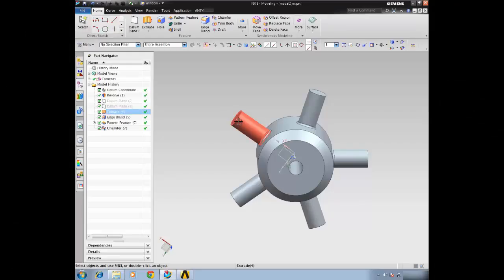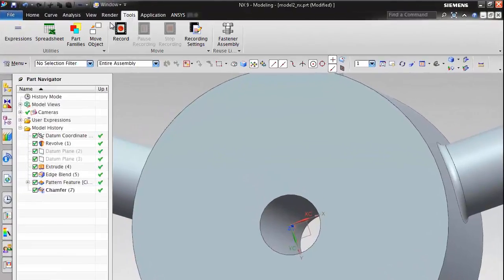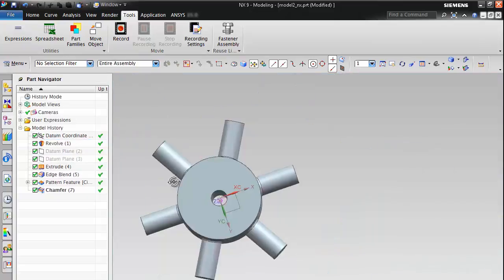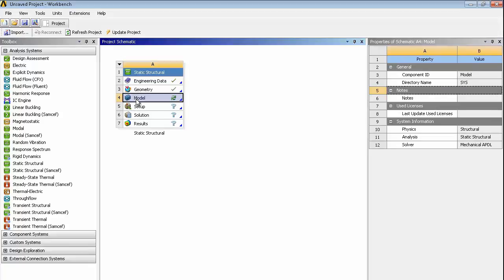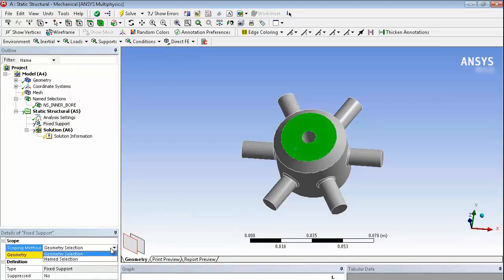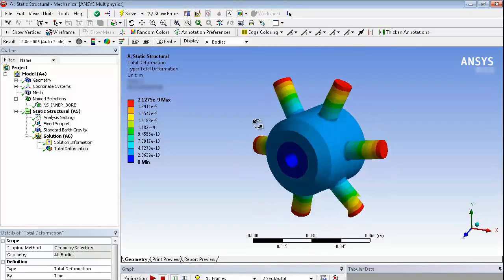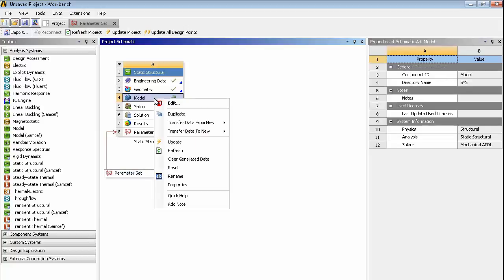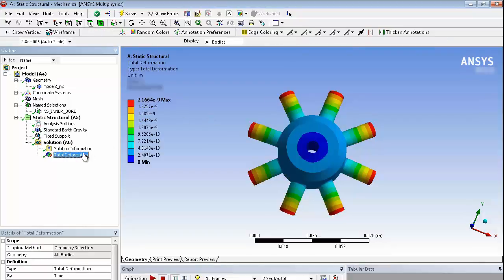ANSYS Workbench CAD Interface for NX: How To Create Named Selections and Parameters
This ANSYS How To video will demonstrate how to create Named Selections and Parameters in NX. ANSYS Workbench was designed to be a parametric and persistent platform so that you can easily perform design studies for your simulation-driven product development. ANSYS Workbench makes it easy to parameterize the physics or even the meshing, but being able to parameterize the CAD using our bi-directional CAD interfaces is another key ANSYS Advantage.  The ANSYS Workbench platform is the framework upon which the industry's broadest and deepest suite of advanced engineering simulation technology is built. An innovative project schematic view ties together the entire simulation process, guiding the user through even complex multiphysics analyses with drag-and-drop simplicity. With bidirectional CAD connectivity, powerful highly-automated meshing, a project-level update mechanism, pervasive parameter management and integrated optimization tools, the ANSYS Workbench platform delivers unprecedented productivity, enabling Simulation-Driven Product Development.  Leverage simulation technology with a single platform that unifies legacy tools and custom workflows to help companies transform designs into products.